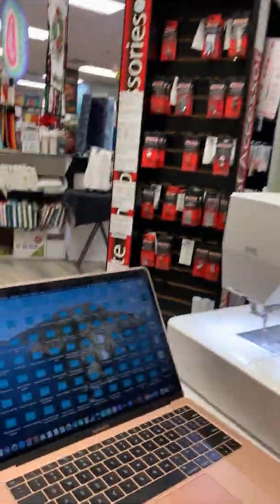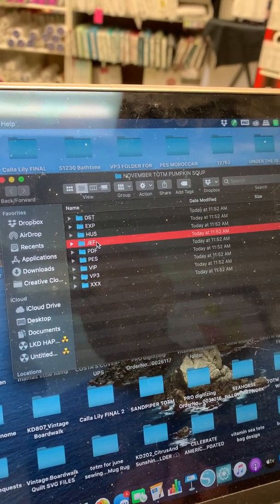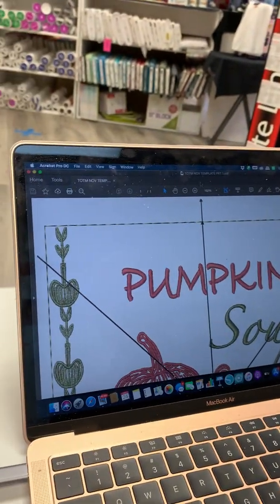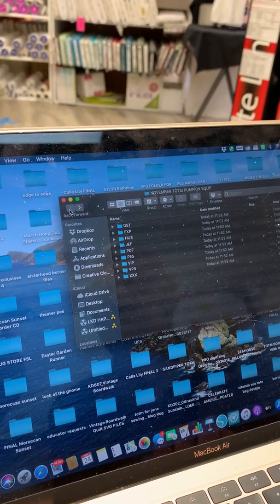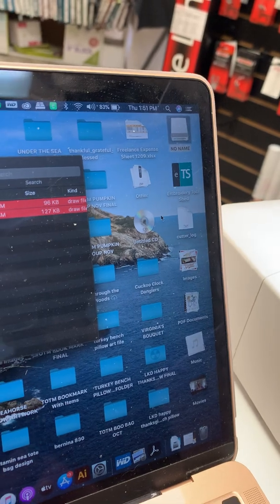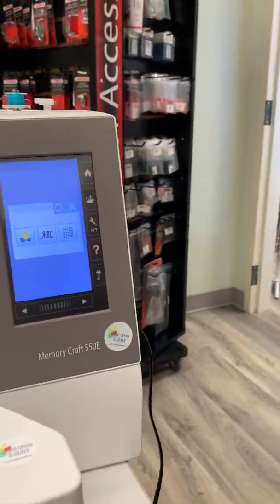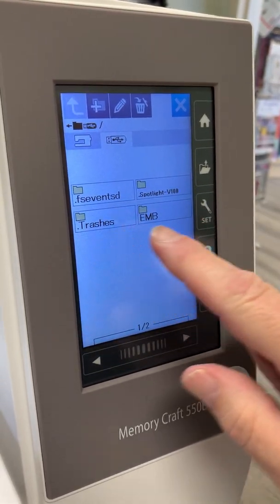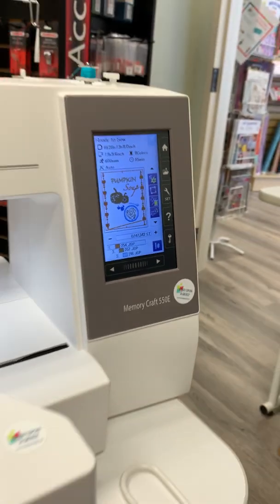How to Download Our Thread of the Month on a Mac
Learn how to download your design on your Mac. Enjoy!